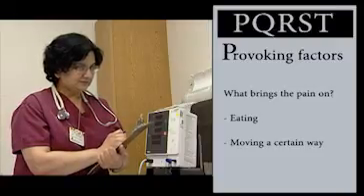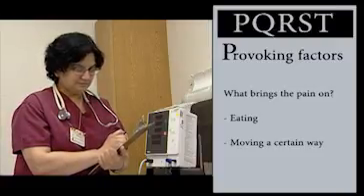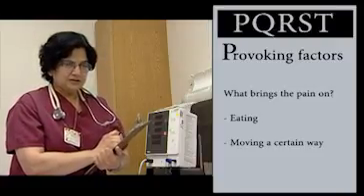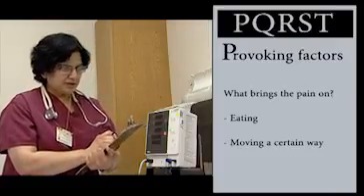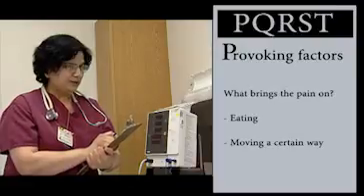Pain Management: The Pain Process and Patient Assessment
Program Overview:

1. State the purpose for the sensation of acute pain.
2. Differentiate between nociceptive and neuropathic pain.
3. List the five components of nociceptive pain.
4. Describe the role of neurotransmitters in pain reduction.
5. Discuss how beliefs about pain affect pain assessment.
6. Explain the use of numeric and visual pain assessment scales.
7. List the four goals of a pain management program.